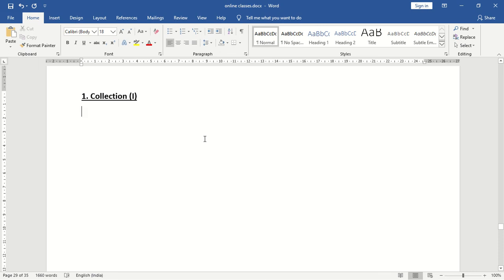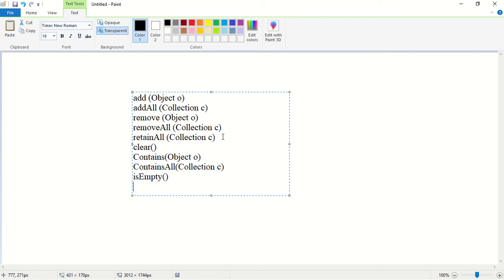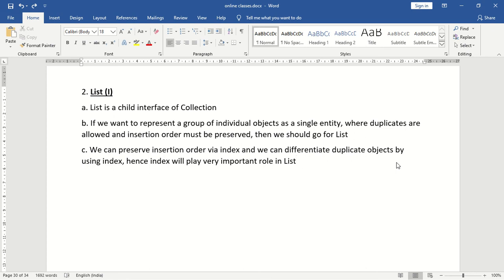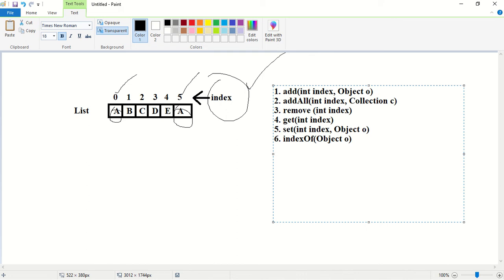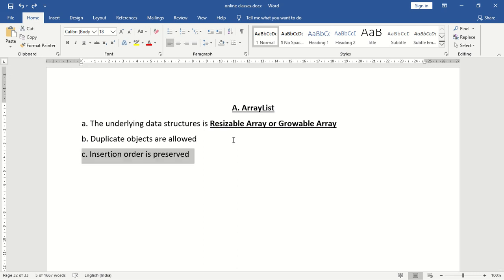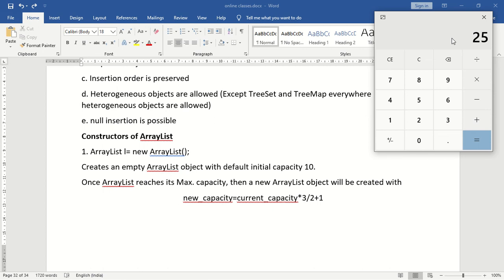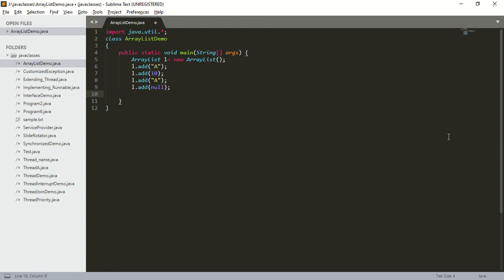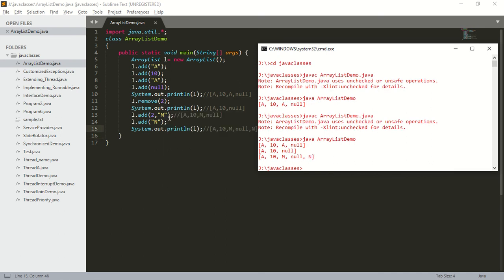Java | Module 4 | Java Collection Framework part-1 | ArrayList